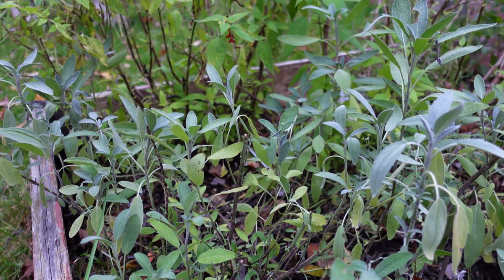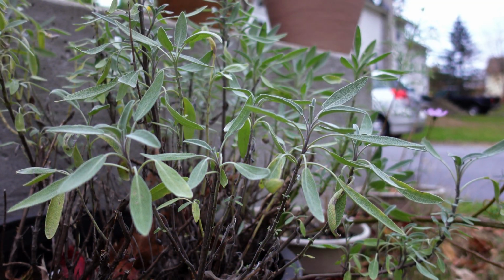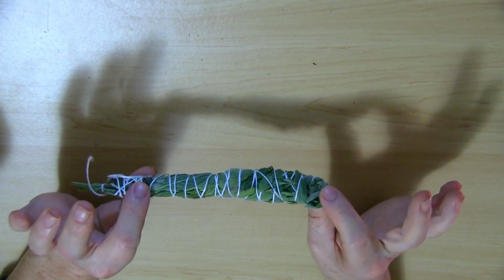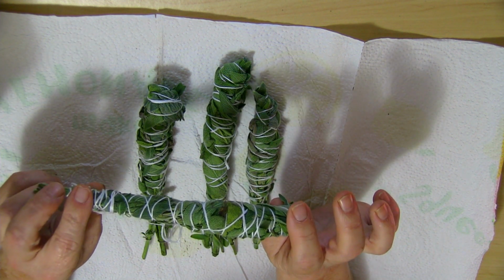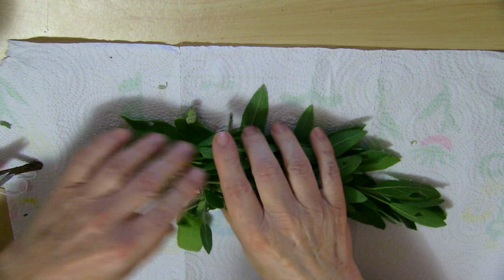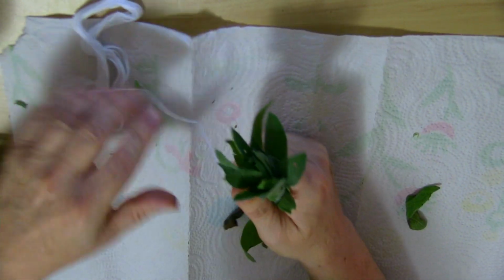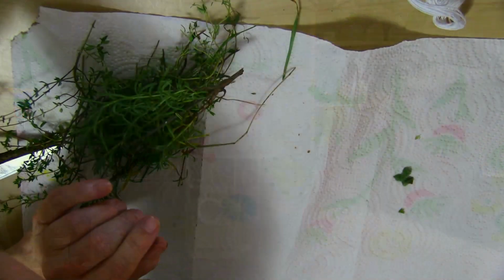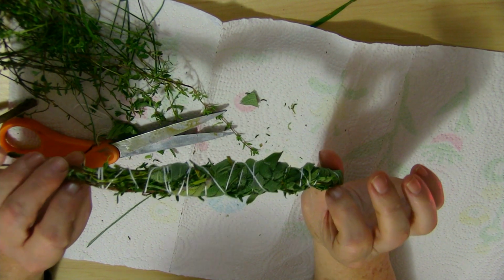DIY Smudge stick - Ingredients from the Garden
Today we are making smudge sticks that Native Americans and other cultures use to rid of negative spirits, and bring a calming nature.  All ingredients are natural and from the garden.